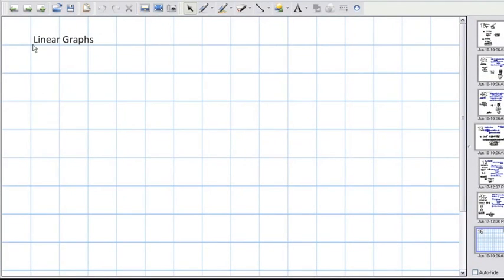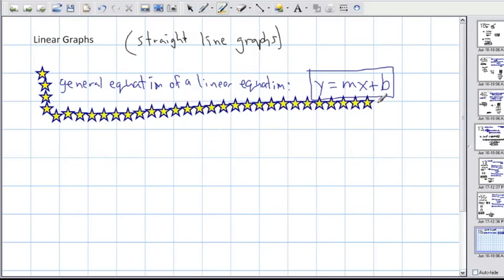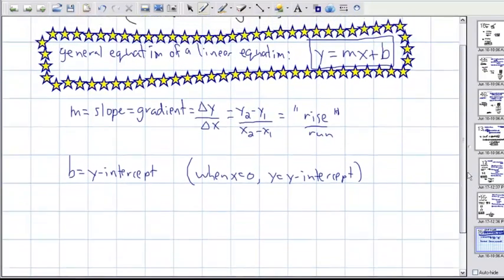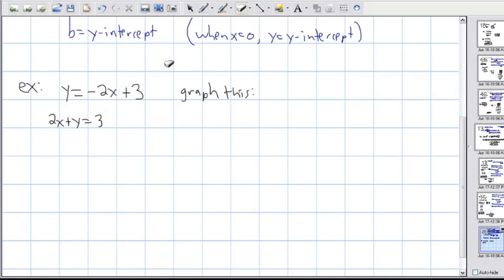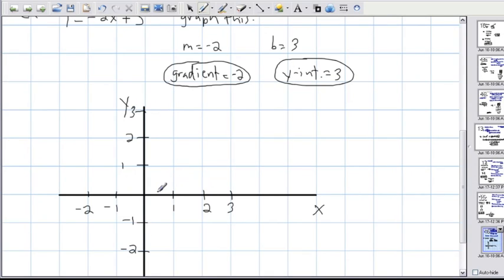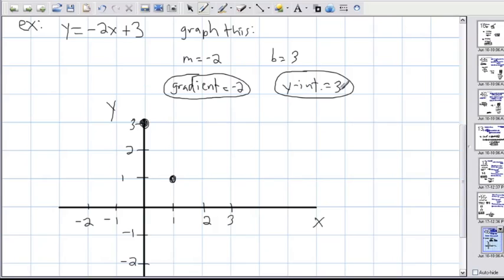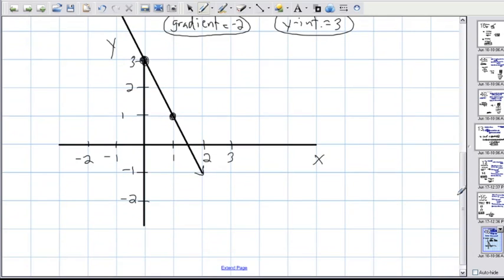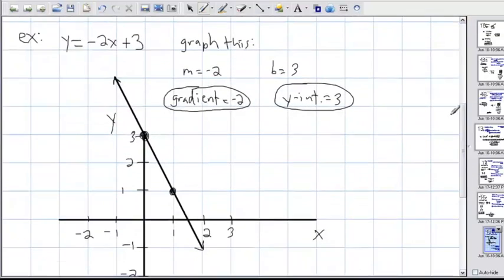Linear graphs (1/2) - (IB Math, GCSE, A level, AP)